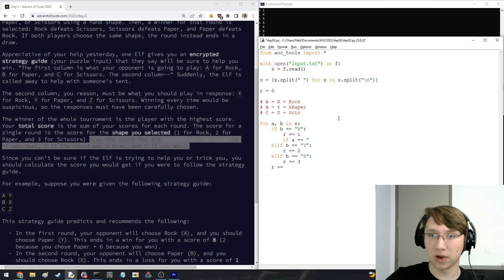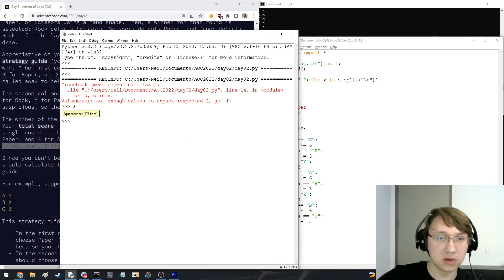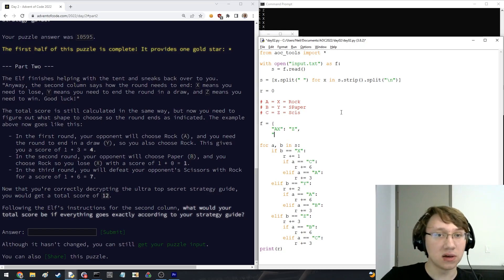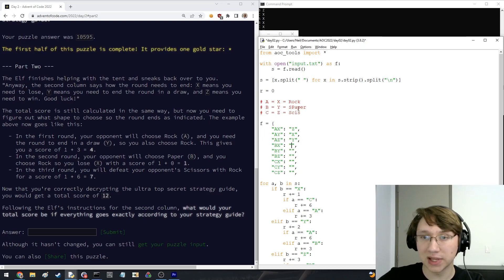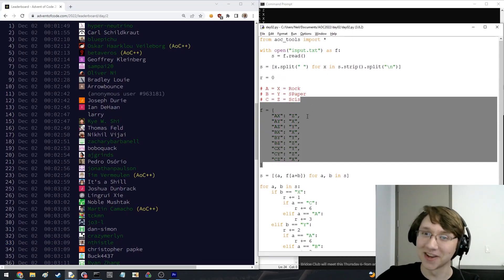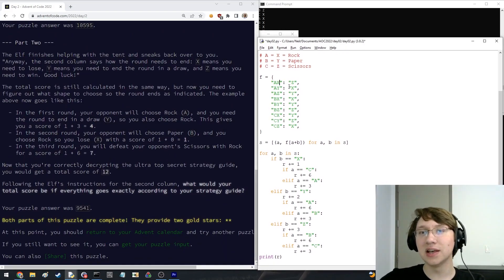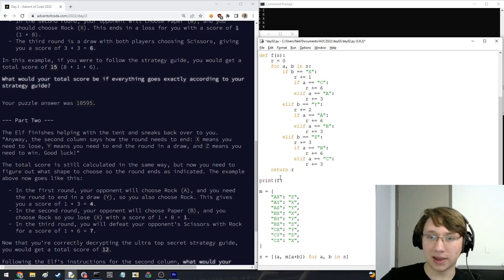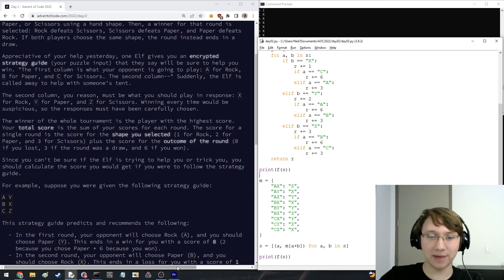Advent of Code 2022 Day 2 Solve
Recording of me solving day 2 of Advent of Code 2022 in Python. Finished rank #33 and #38 for each part.

I have somewhat mixed feelings about today: I still did very well (top 40 on both parts!), and it improved my global leaderboard ranking, but as you can probably tell from the video, I wasn't very happy with my code. I feel like doing the integers-mod-3 trick or something similar would've been much cleaner and just as fast if not faster to write, and I think I should've been able to come up with this on the spot.

On another note, starting with today's puzzle I'm going to try to give some explanation and commentary after solving. It probably won't be very much for days like this ("Just implement rock paper scissors"), but on some of the later days I might have something more interesting to say? We'll see!

0:00 Part 1
3:14 Part 2
5:29 Commentary